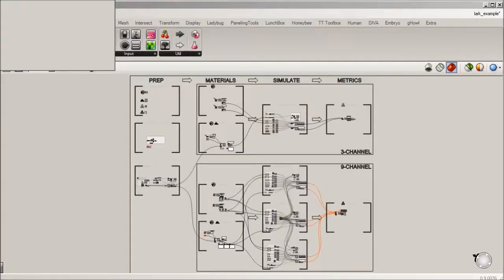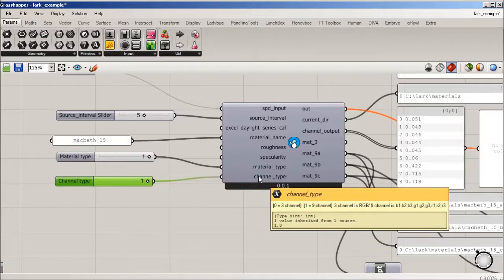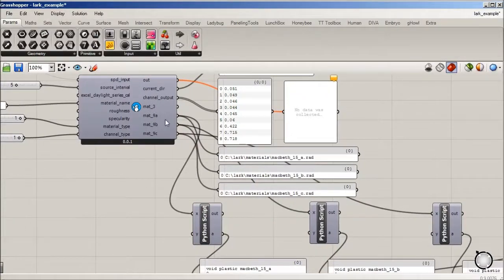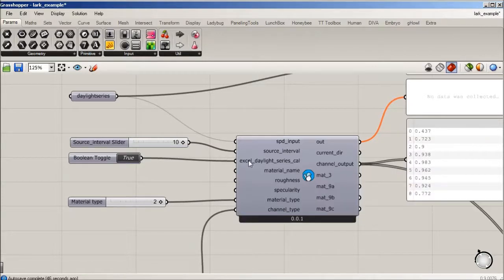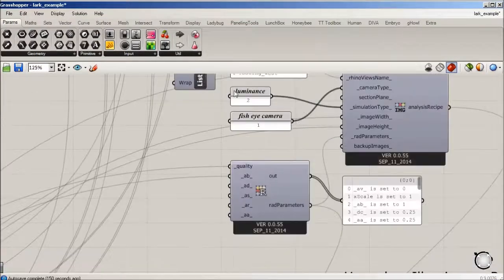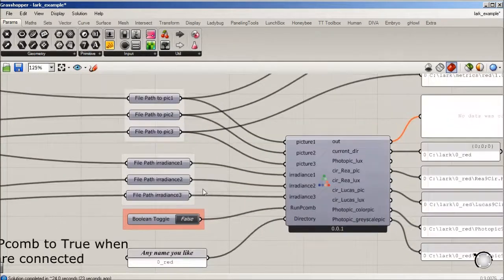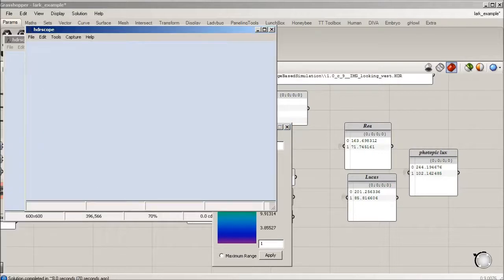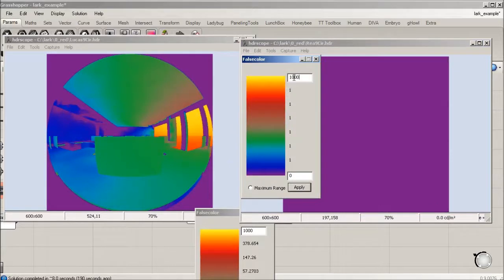Lark 9Channel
This is the Fifth Lark Spectral Lighting tutorial which shows you how to run a 9-channel Radiance simulation using Honeybee and then post-process irradiance and hdr images for circadian illuminance and luminance using Lark.